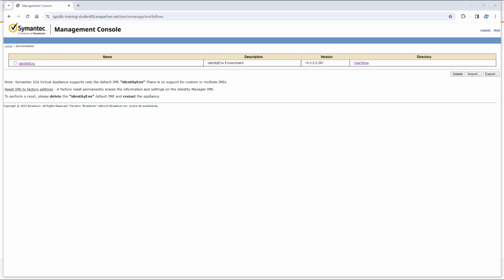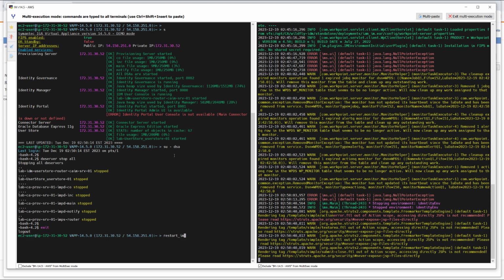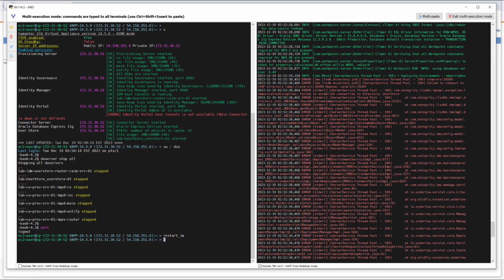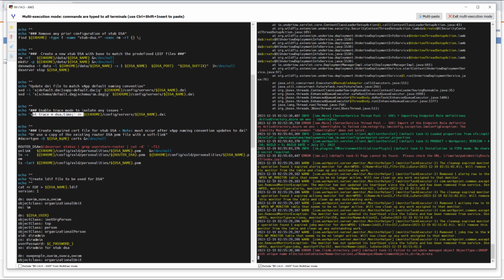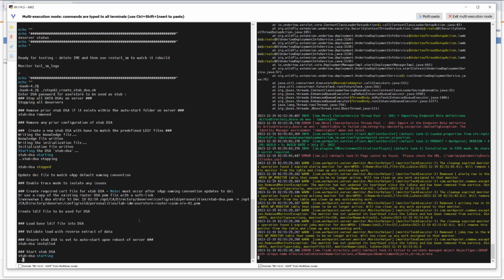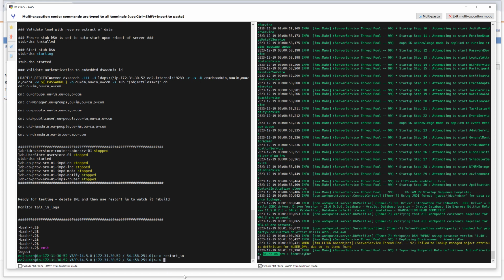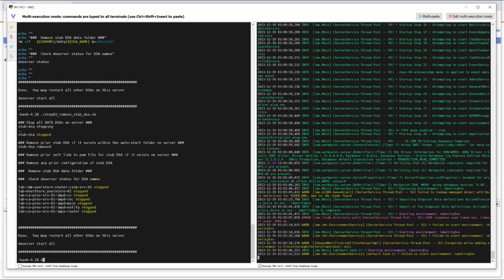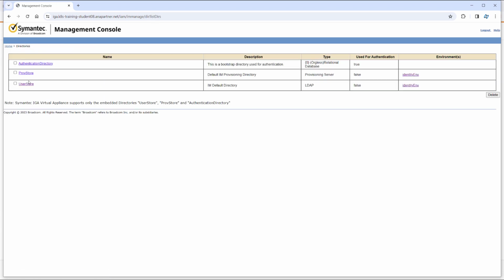IME Recovery Process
Walk through recovery process of IME and dependencies.
This assumes the IME and userstore were changed from defaults and we need to recovery to a minimal state of default configurations.

1.  Start:   Delete an IME from a working vApp  via IM Management UI.
2.  Open two (2) terminal session to monitor the IM logs during the recovery process and to issue commands.
3.  su - dsa   to stop all DATA & Router DSAs (userstore and prov data tier)
4.  exit shell to ec2-user and issue  restart_im
5.  monitor the IM logs   tail_im_log   and  view the attempt to create the IME
6.  View the dependency on the IM userstore "Failed to connect to LDAP directory ldap://caim-srv:19289 Reason: caim-srv:19289"
7. View the 2nd error message "The user "uid=imadmin,ou=people,ou=im,ou=ca,o=com" in the system administrator list does not exist."
8. Create a stub data DSA with TCP 19289 and minimal LDIF DIT.
9.  Attempt restart of IM with  restart_im

10.  Monitor the logs and we will see the following:
* Deploying Environment : identityEnv
* Importing Endpoint Role definitions ActiveDirectory,Azure on env : identityEnv
 * Import of the Endpoint Role definitions ActiveDirectory,Azure on env : identityEnv is complete
* Starting environment: identityEnv
* Failed to start environment: identityEnv

11.  Validate IME is recreated but stopped in the IM Management UI
12.   su - dsa  to stop and remove the stub data DSA.   We are done with this temp process.
13.  Start all prior DATA and Router DSAs.
14.  exit to ec2-user and su - imps.    Restart IMPS slapd service; ensure this service is working fine and no issue with PIDs using  stop_ps; start_ps as ec2-user.
15.  Use alias 's' to view status of running processes.  Observe IME is still stopped.
16.  Use the IM Management UI to start the recovered IME.   IME is now running.

17. Monitor the logs and we will see the following:
 Starting environment: identityEnv
Validating managed object connections...
Finished validating managed object connection.
Not setting tenant key for environment identityEnv
 * Started environment: identityEnv

18.  Finished:  The environment is now recovered with default IME and can be adjusted with client configurations now.